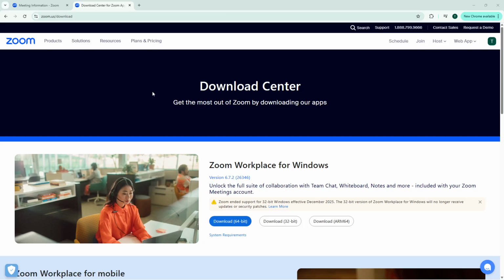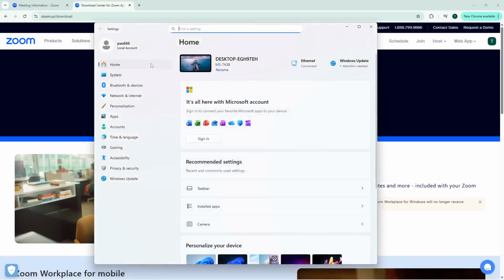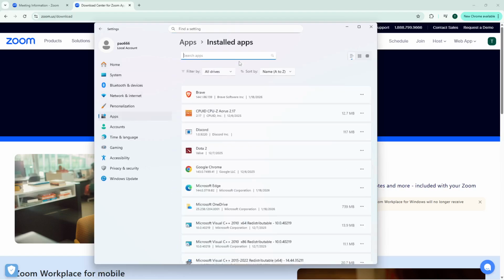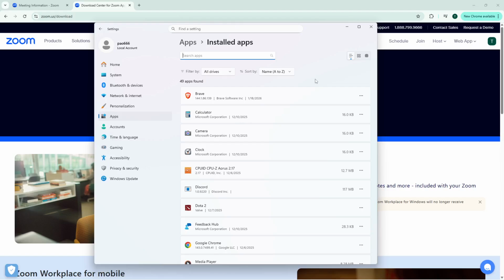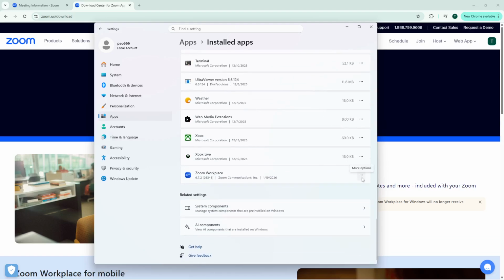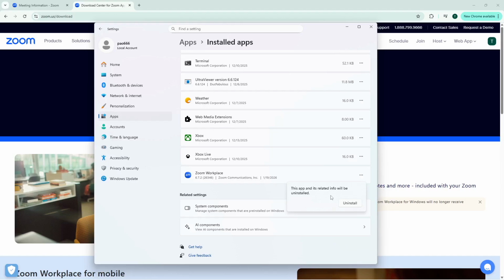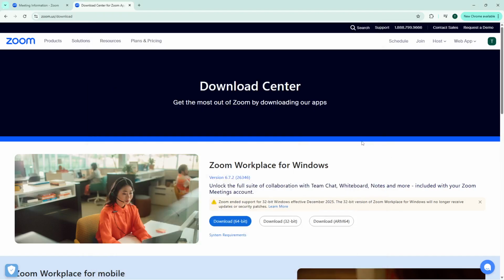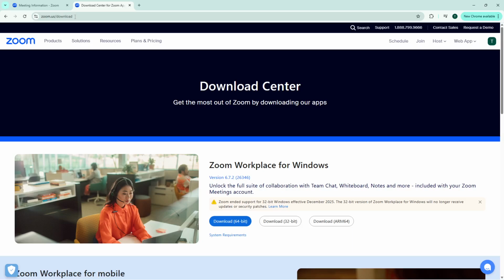How To Fix Zoom Unexpected Error Code 1132 (Tutorial 2026)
Along the way, you'll learn how to fix Zoom error code 1132, troubleshoot Zoom unexpected error 1132, resolve Zoom error code 1132 issue, solution for Zoom unexpected error 1132, steps to fix Zoom error 1132, get rid of Zoom 1132 error, why is Zoom showing error 1132, Zoom meeting error code 1132, repair Zoom unexpected error 1132, guide to fix Zoom problem 1132, common fixes for Zoom error 1132, what to do Zoom error 1132